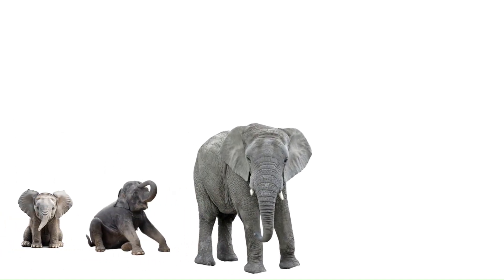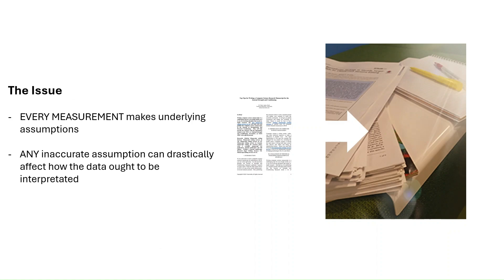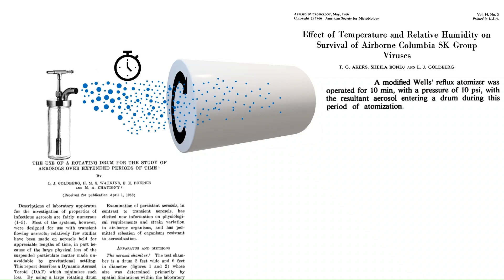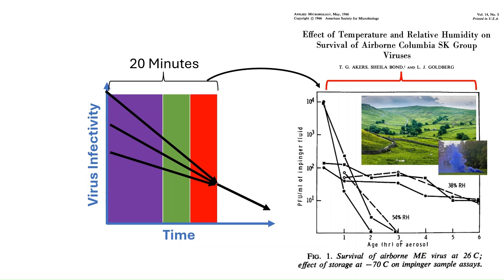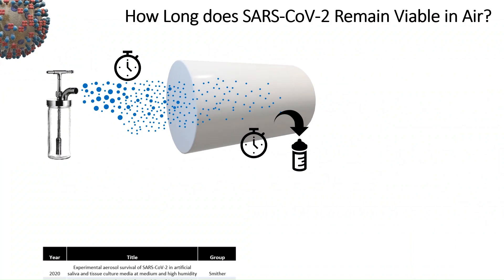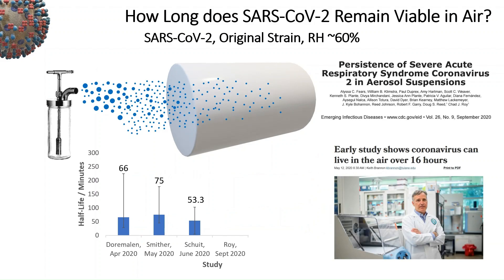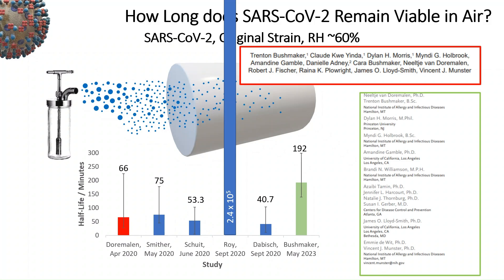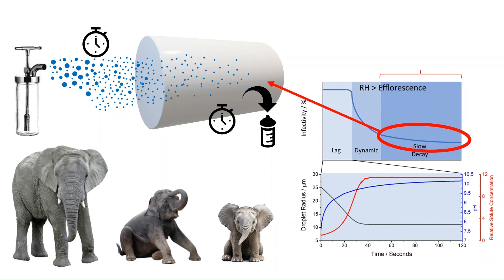Measuring Airborne Viral Decay: Challenges and Assumptions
In this video, I discuss the history of how people measure airborne viral decay. I explain how assumptions made in the 1960s led to a lot of confusion during the COVID-19 Pandemic.

If you any questions, ask in the comments.